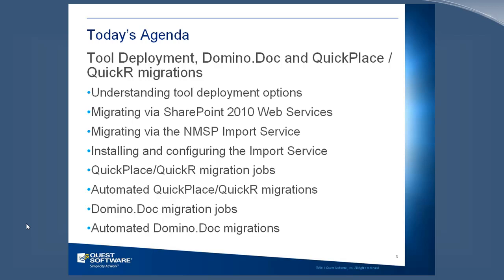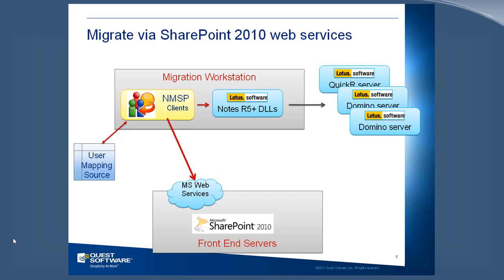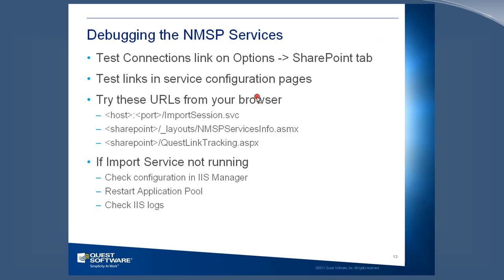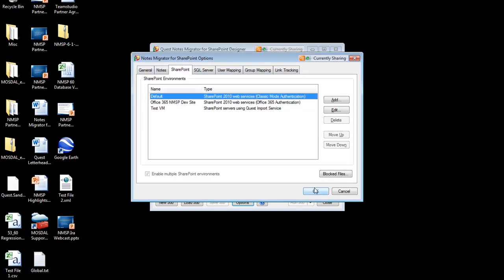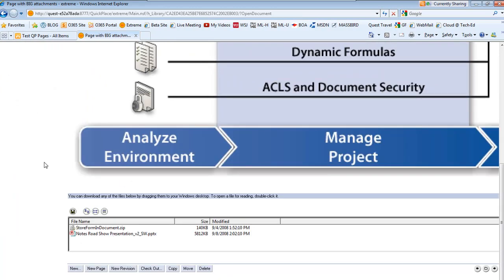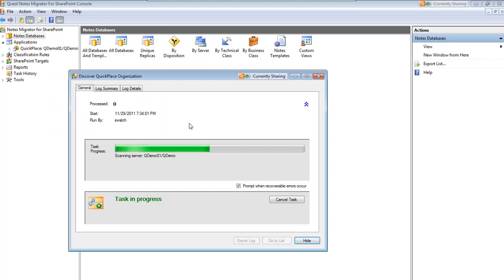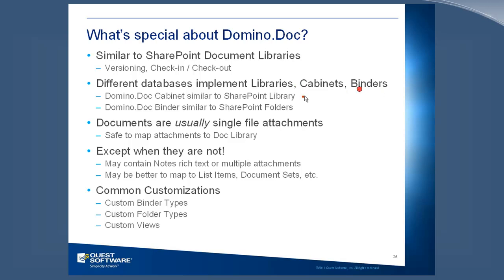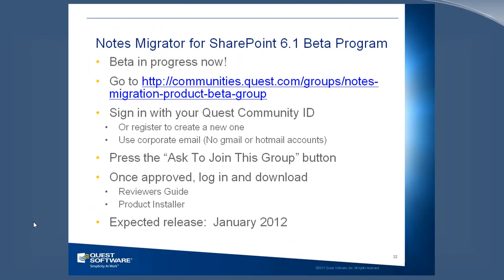Notes Migrator for SharePoint - Partner Training - Session 4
Quest Software - Notes Migrator for SharePoint Partner Training
Session 4: Tool Deployment, Domino.Doc and QuickPlace/QuickR migrations
- Understanding tool deployment options
- Migrating via SharePoint 2010 Web Services
- Migrating via the NMSP Import Service
- Installing and configuring the Import Service
- QuickPlace/QuickR migration jobs  (starts at 0:41)
- Automated QuickPlace/QuickR migrations
- Domino.Doc migration jobs  (starts at 1:19)
- Automated Domino.Doc migrations

For more information about this partner training webcast series, see the product manger's blog